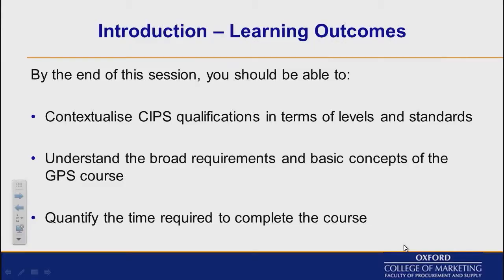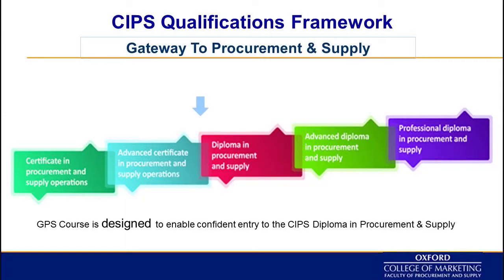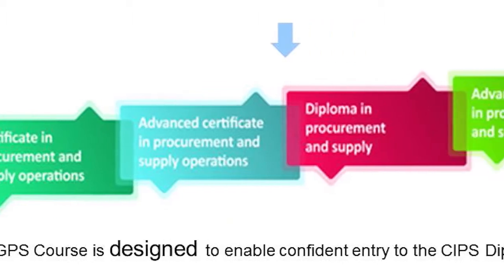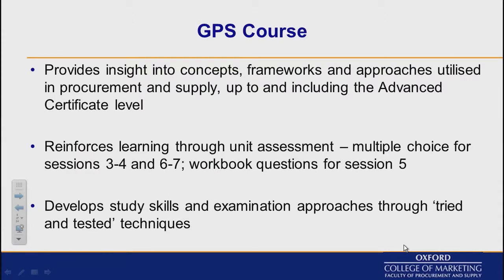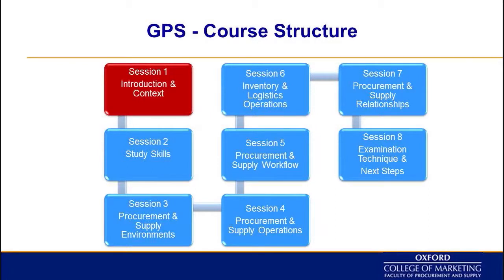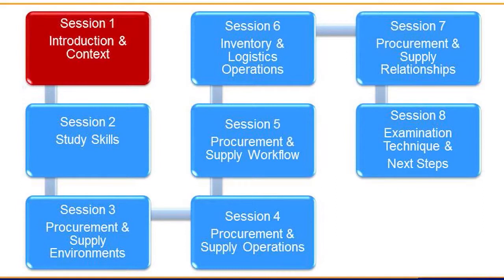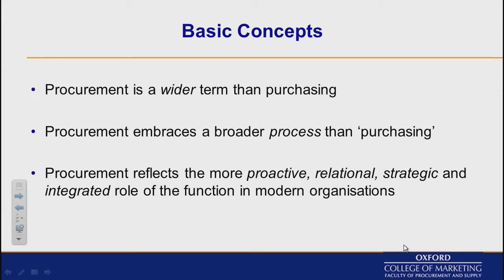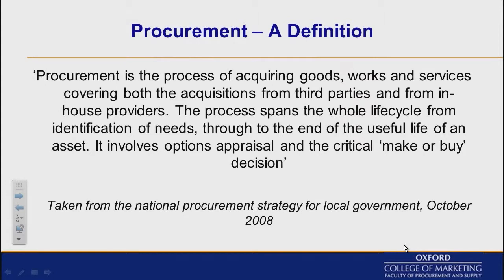Gateway to Procurement and Supply - Introduction and Context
The Gateway to Procurement and Supply' Programme contains 6 hours of video lectures, and course content.  This specially designed single unit programme is based on the subject content of the CIPS Advanced Certificate in Procurement and Supply.